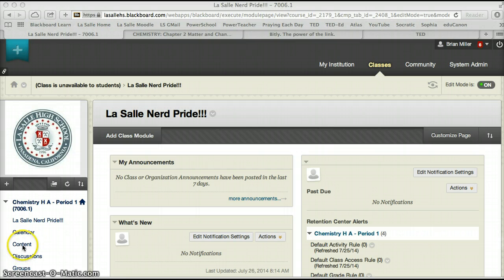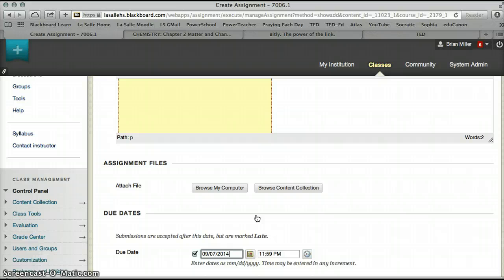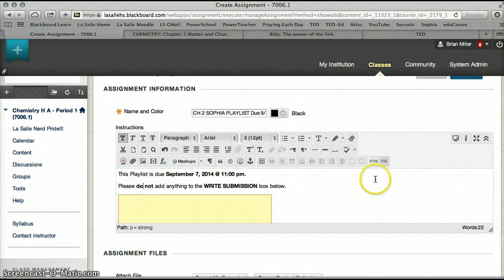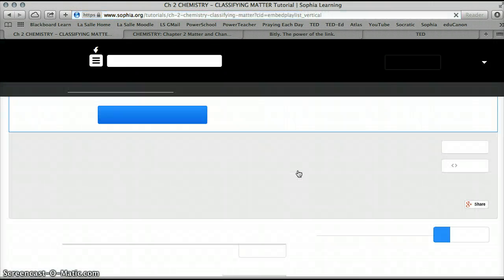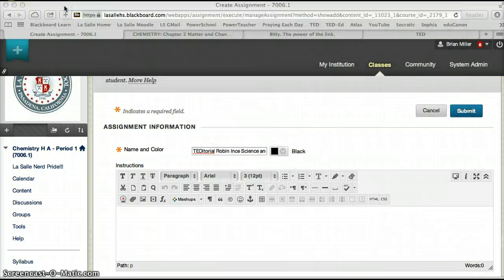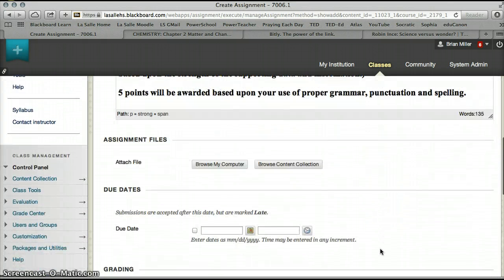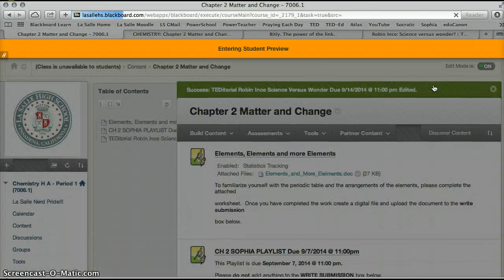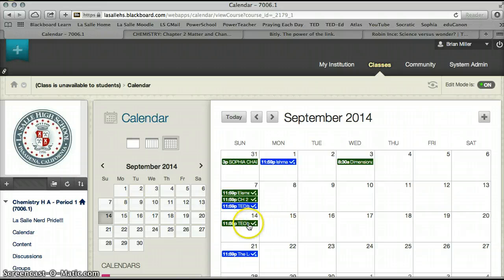Bb Adding More Assignments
Adding HTML and Video based assignemnts to Blackboard Learns on the La Salle template